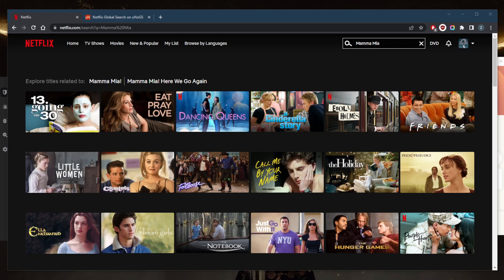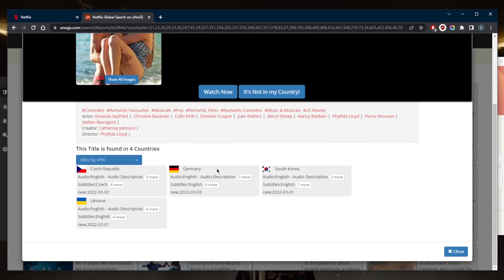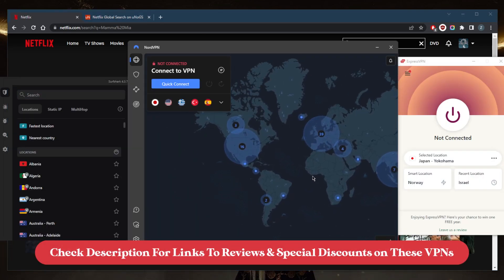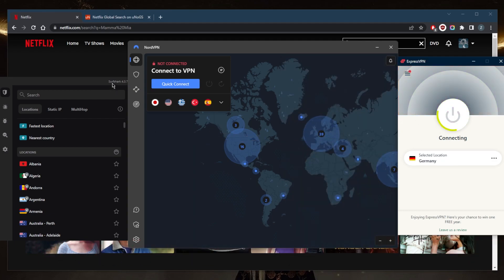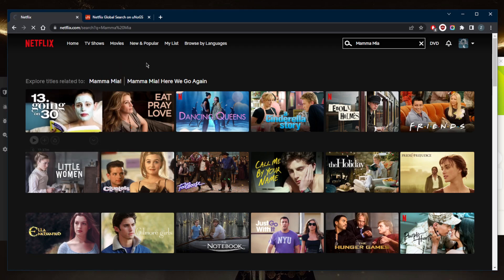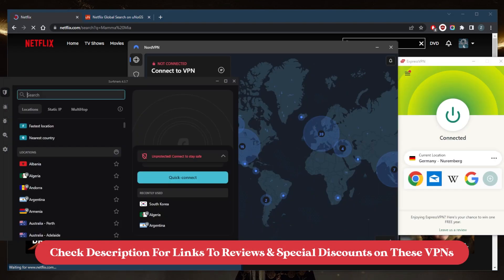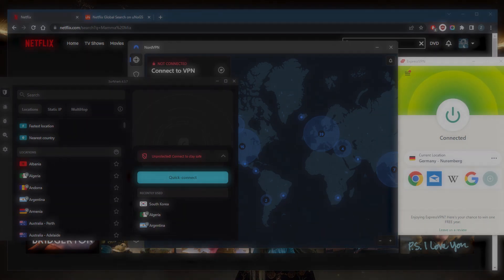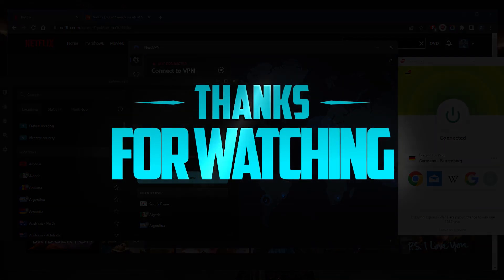Is Mamma Mia on Netflix in 2025? Answered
Is Mamma Mia on Netflix in 2025? Here are the best VPNs to unblock streaming services. These are also ideal for privacy, speed, streaming, torrenting & online security.

How's it going everybody? Welcome back. And is Mamma Mia on Netflix. Now, one of the greatest movies of the year 2008 Mamma Mia has left an indelible imprint on a lot of people's hearts. Now, if you have watched it, you know why I say so if you haven't seen it already, you definitely shouldn't miss this one. Since it was released, it has been such a big hit that it led to its sequel in the year 2018, which is as good as the original if not better, the sequel received a grand opening and was loved even more than the first one by some now if you wish to watch Mamma Mia on Netflix, you might be disappointed because it's not available everywhere on the platform. Now doing some research, I found that it's actually available only in four countries. So we're going to need in this case is well a VPN that gives you access to servers in these countries. So I've tested over a couple of dozen VPNs. And I've narrowed it down to these three is the best overall, they all vary in budgets and features. So features depending on your own situation and what you're looking for out of these VPNs. We'll go ahead and use ExpressVPN to demonstrate because it's what I like to use on the daily but all these VPNs will work remarkably well without blocking streaming services, including a lot of Netflix libraries. So now that I'm connected to express VPN as German server, let's go ahead and refresh and Mamamia should show up right here as if I'm in Germany myself, as I will have access to the German Netflix library, as you can tell right here. So it's as simple as that if you guys are interested in any of these VPNs are finding some pricing discounts in the description down below, as well as full reviews if you'd like to learn more about the privacy policies be streaming and torrenting capabilities as well as security and features. And of course, they're all covered by a 30 day money back guarantee. So you can test drive these VPNs for 30 days risk free. Otherwise you can simply get yourself the refund if you're not satisfied for whatever reason. Besides that come below if you have any questions I'll be happy to answer all of them like and subscribe if you'd like to support the channel and stay up to date with everything VPN and cybersecurity. Have a wonderful day.

Hope you enjoyed my Is Mamma Mia on Netflix in 2025? Answered Video.